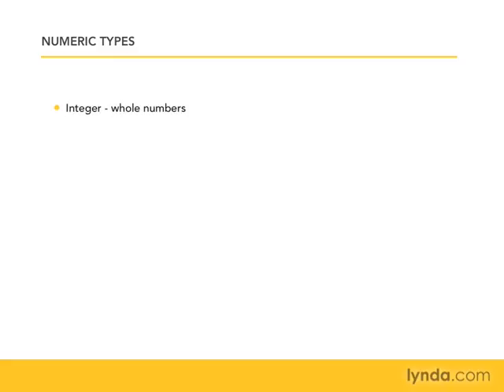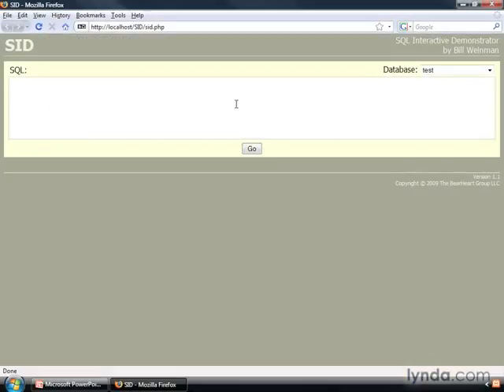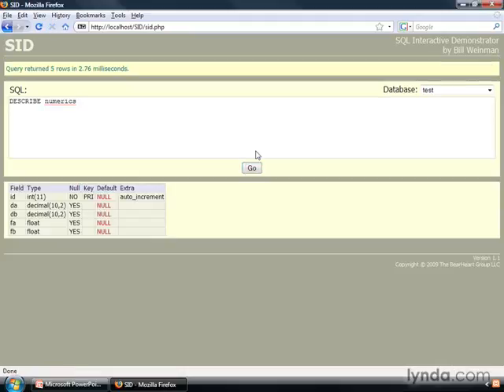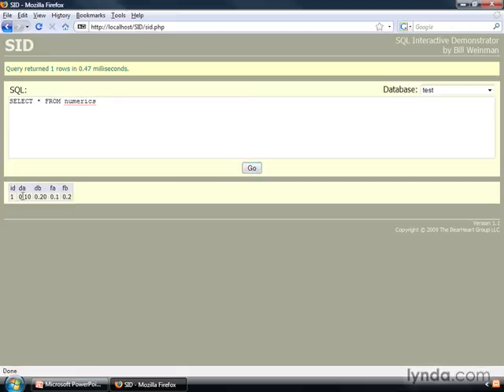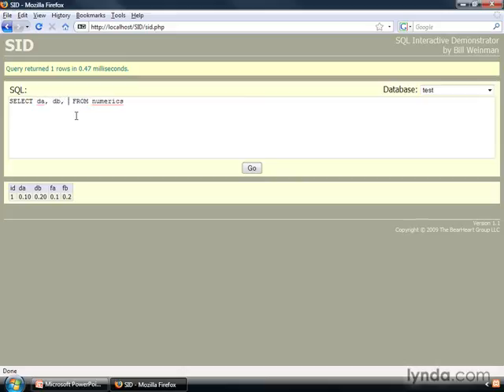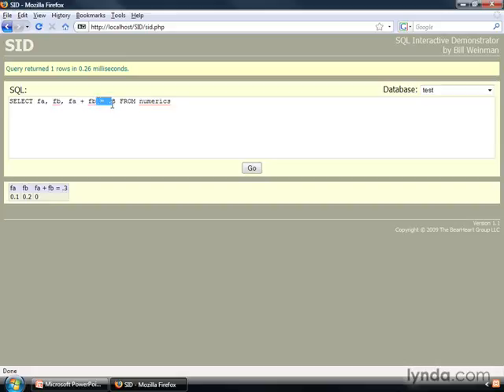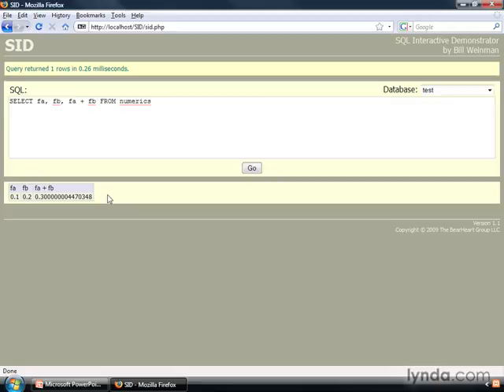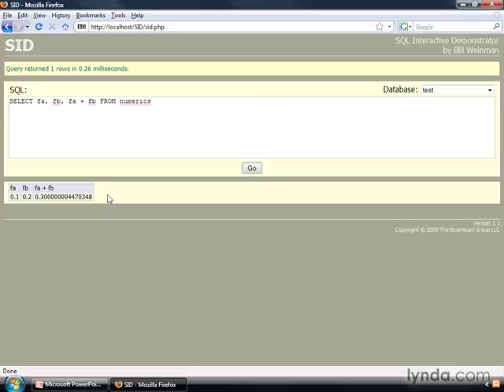6 2 Numeric types